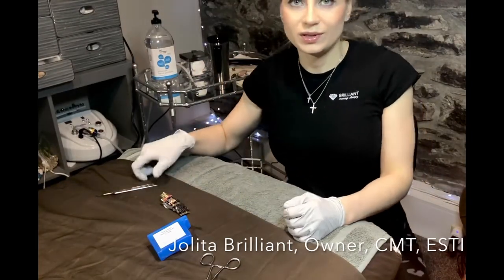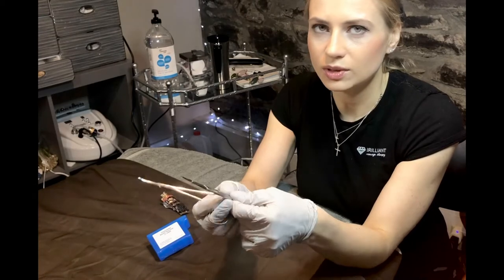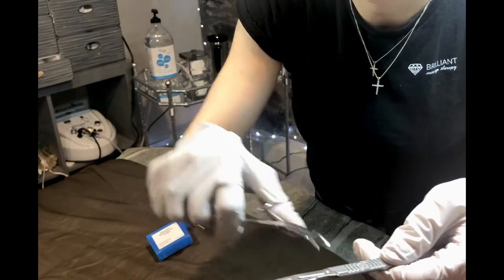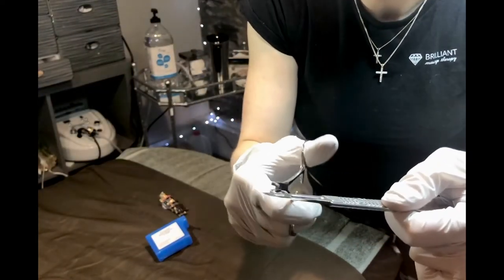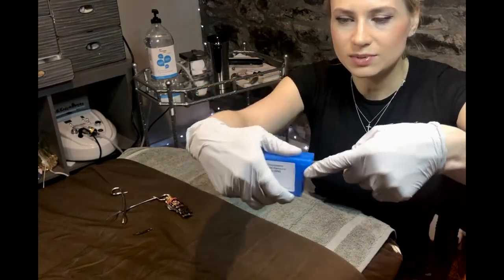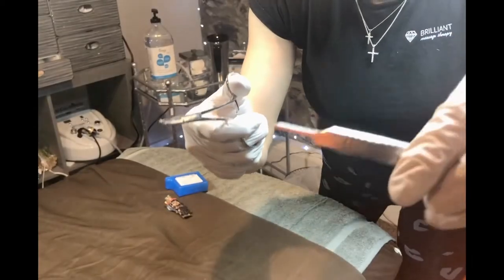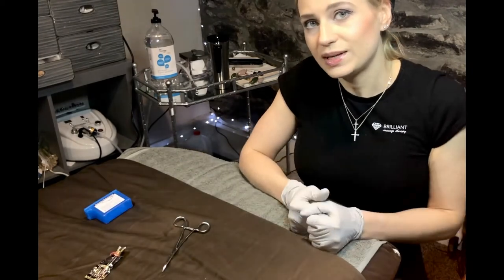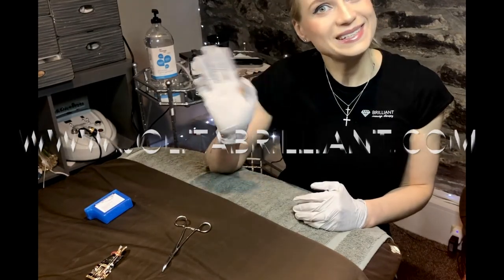How to Easily Replace Scalpel 10 Derma-planning Surgical Blades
Derma-planing is a cosmetic procedure that removes the top layers of your skin. The procedure aims to remove fine wrinkles and deep acne scarring, as well as make the skin’s surface look smooth removing all velus hair on the face.
Derma-planing is safe for most people, with little risk of side effects when it’s performed by a certified professional.
This procedure doesn’t require any downtime for recovery, which makes it extremely convenient. The most difficult part may be finding a trained provider who can administer this treatment.
Dermatologists say this treatment is effective for people looking to make their skin appear more youthful, smooth, and bright, but results typically last three weeks.